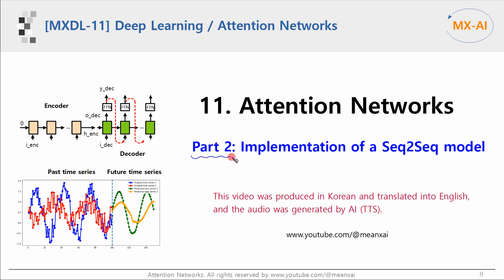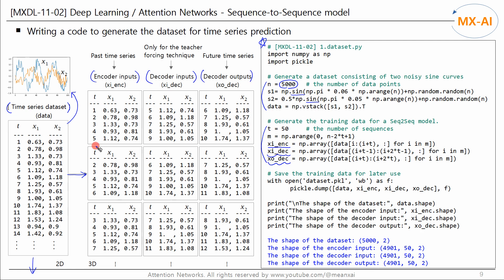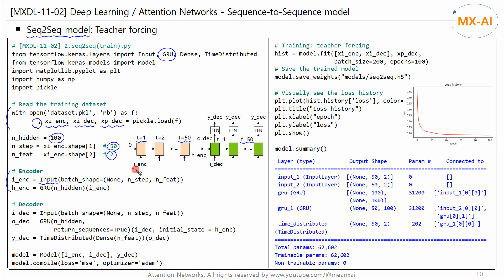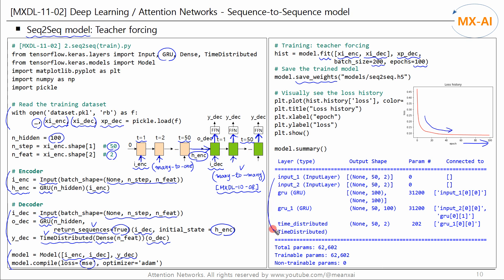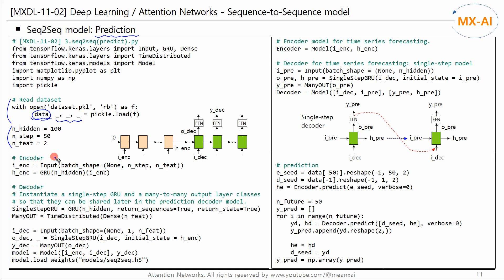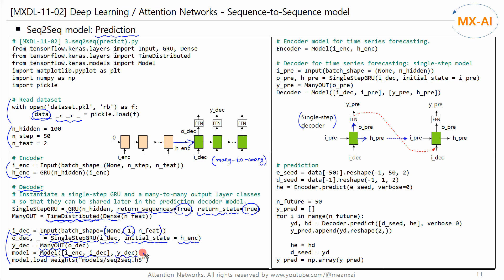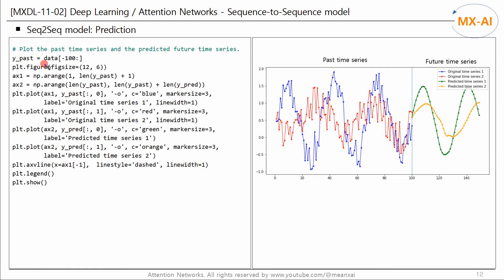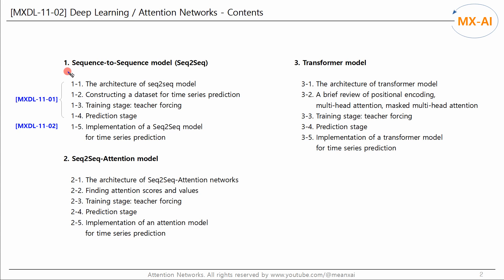[MXDL-11-02] Attention Networks [2/7] - Implementing a Seq2Seq model for time series forecasting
In the last video, we looked at how a sequence-to-sequence model works and how to create a dataset for time series prediction.

In this video, we will implement this model using Keras and predict a time series.